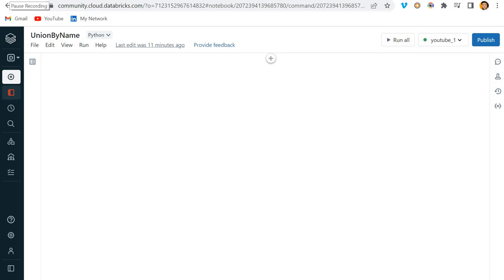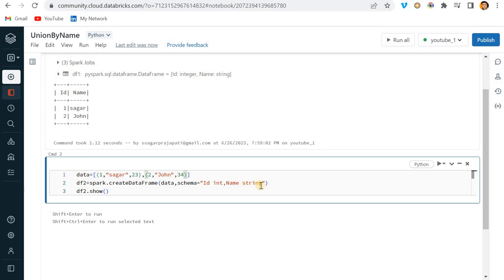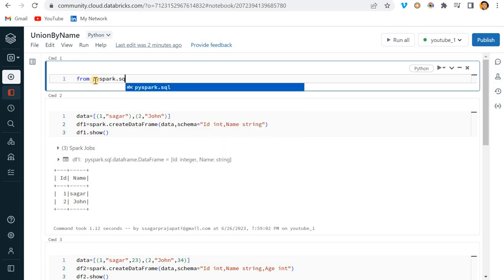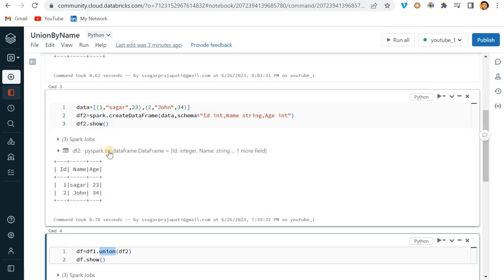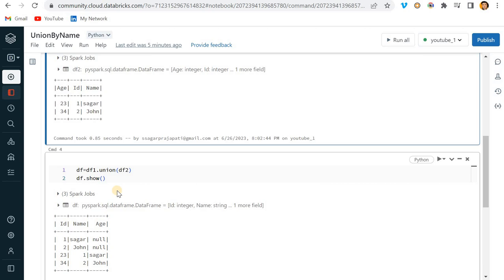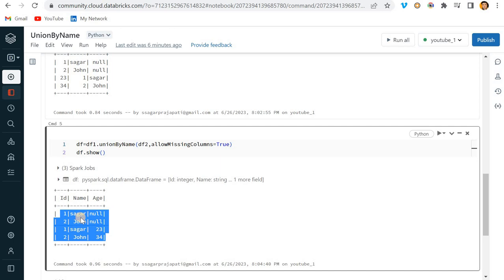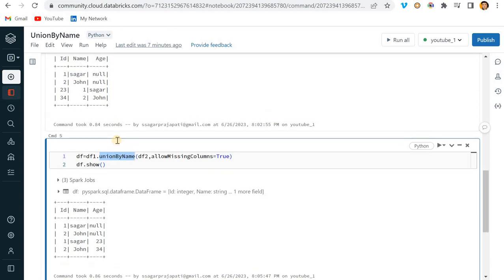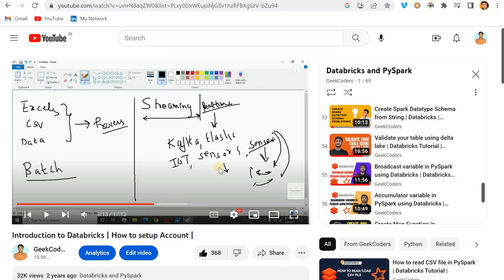UNION vs UNIONBYNAME in PySpark using Databricks | Merge two dataframes in PySpark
Hello Geeks,

If you are new to GeekCoders platform and want to complete End to End project then here is the link to the course.

In PySpark, there is no built-in method called `𝐮𝐧𝐢𝐨𝐧𝐛𝐲𝐧𝐚𝐦𝐞`. However, I can explain the difference between `𝐮𝐧𝐢𝐨𝐧` and `unionByName` methods available in PySpark.

1. `𝐮𝐧𝐢𝐨𝐧`:
  - The `union` method is used to combine two PySpark DataFrames with the same schema. It appends the rows of one DataFrame to another, creating a new DataFrame.
  - The schema of both DataFrames must be identical for `union` to work correctly.
  - This method performs a simple row concatenation and does not handle any schema conflicts or mismatches.

2. `𝐮𝐧𝐢𝐨𝐧𝐁𝐲𝐍𝐚𝐦𝐞`:
  - The `unionByName` method is available starting from Apache Spark 3.1.0. It combines two DataFrames with potentially different schemas.
  - It matches the columns of both DataFrames by name and handles schema conflicts automatically.
  - If a column exists in both DataFrames with the same name but different data types, `unionByName` will promote the column to the wider data type to accommodate both.
  - If a column exists in one DataFrame but not in the other, `unionByName` will add the missing column to the resulting DataFrame.
  - This method provides more flexibility when dealing with DataFrames with potentially different schemas.

It's worth noting that `union` and `unionByName` are used for combining DataFrames vertically (adding rows). If you need to combine DataFrames horizontally (adding columns), you can use methods like `join`, `joinWith`, or `crossJoin` depending on your specific requirements.

pyspark tutorial
azure data factory
pyspark
data engineer roadmap
azure databricks
databricks tutorial